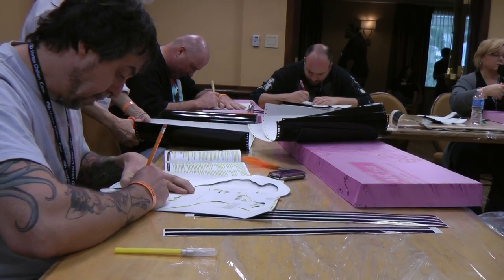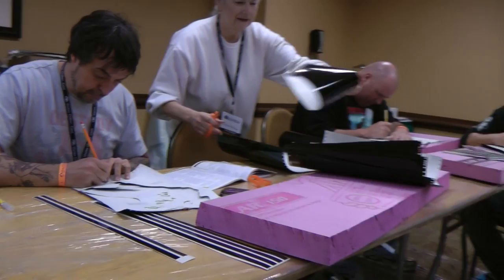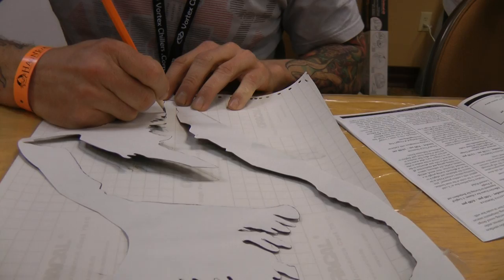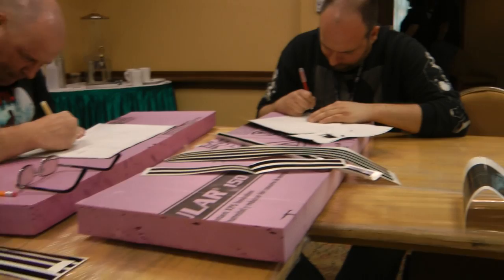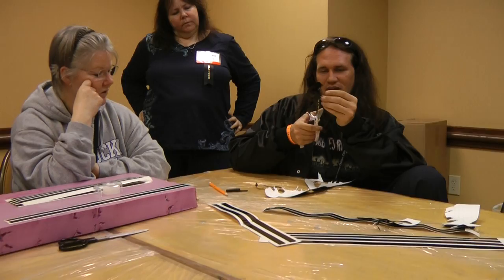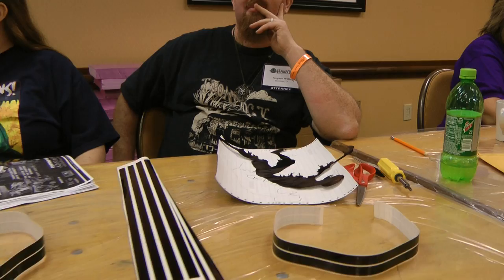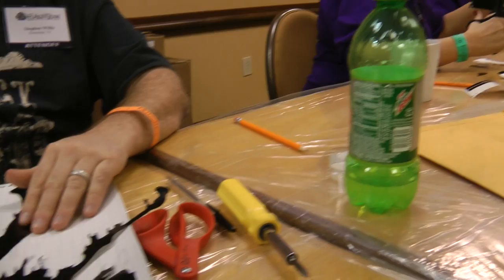HAuNTcon 2011 - Karen Murphy - Zombie Xing Sign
Karen teaches how to make an 18" X 18" Zombie/Monster Crossing Sign that can be put almost anywhere. Signs will be built with functionality in mind: adding mounting/hanging hardware is a snap!

At HAuNTcon, the learning never stops! With over 50 hours of Haunter education, new ideas are developed, old ones are refined and reworked, and sometimes tried-and-true methods are thrown out altogether for better, more efficient techniques!

Education is the key to success in the Haunted Attraction industry! And HAuNTcon has the most extensive education program available ANYWHERE!